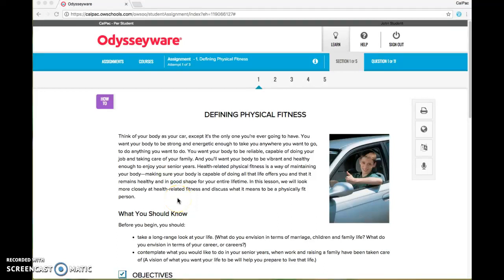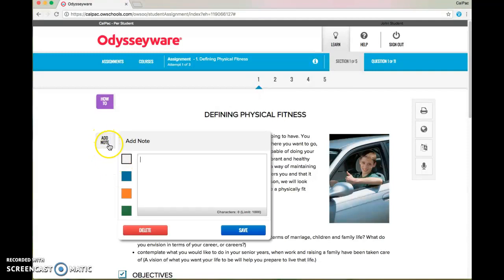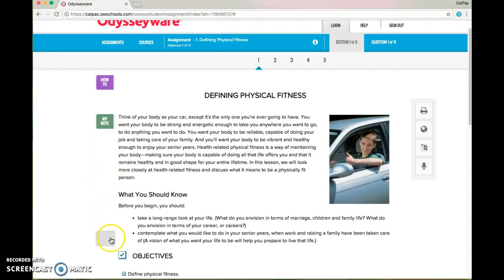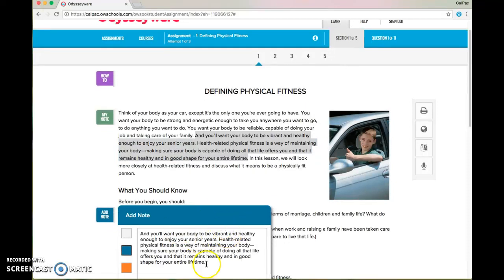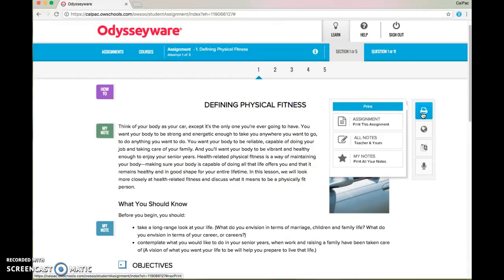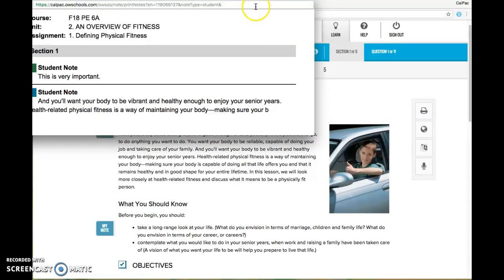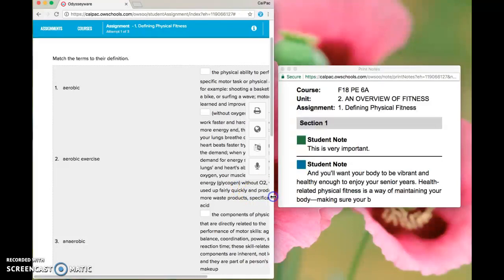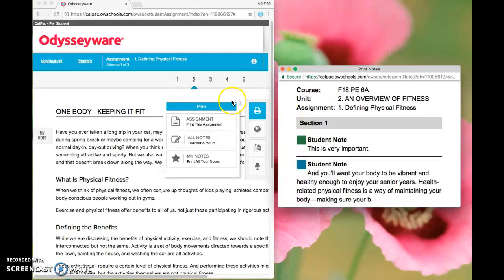OW Note Tool